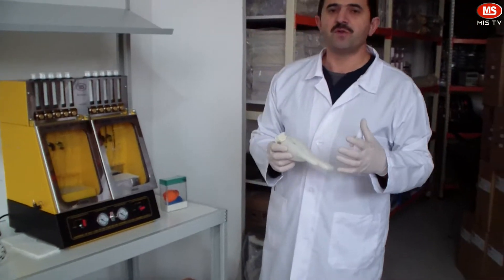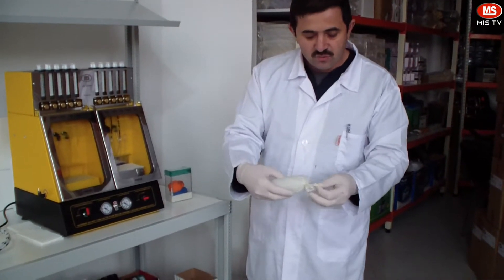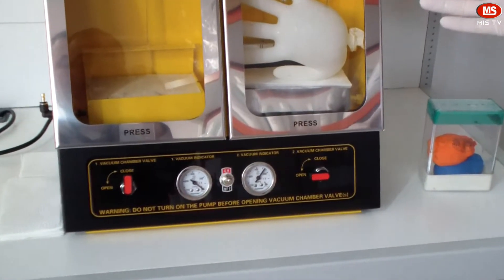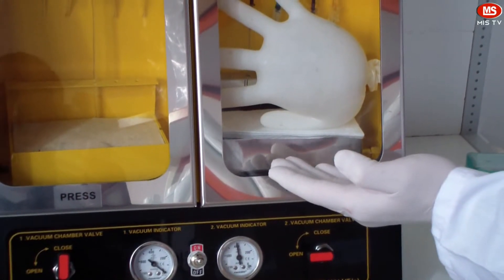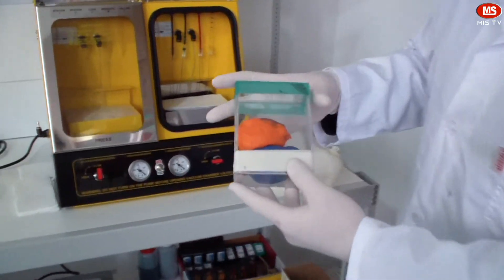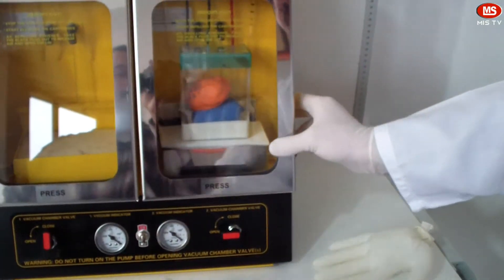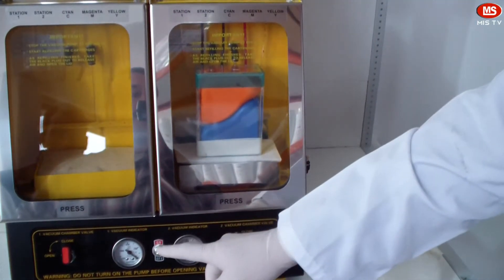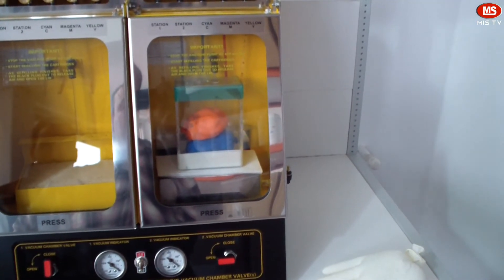The Basics of Ink Cartridge Refilling - Part-2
In this video, we are continuing to explain why we need "Vacuum-Filling" technique to refill ink cartridges successfully.